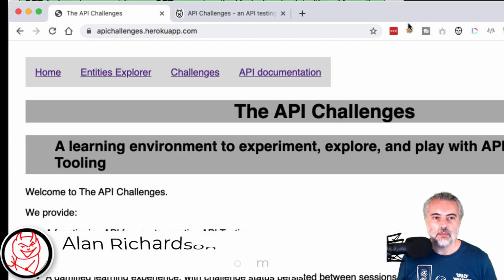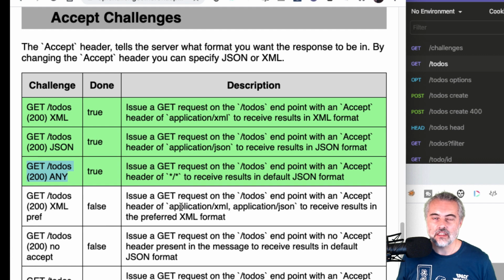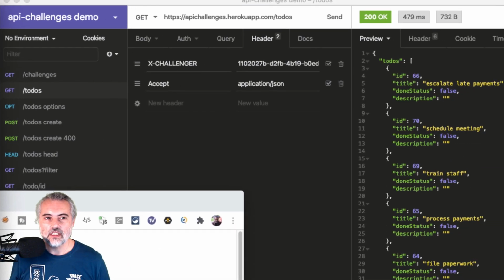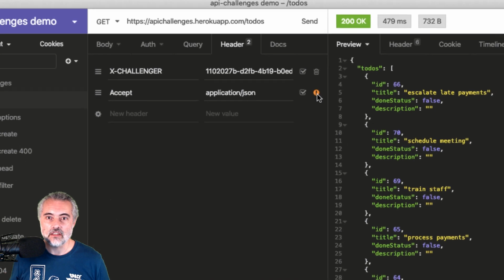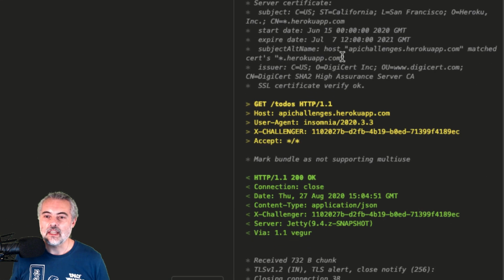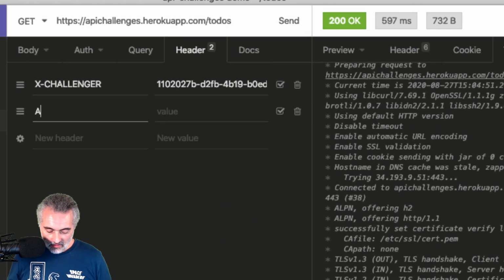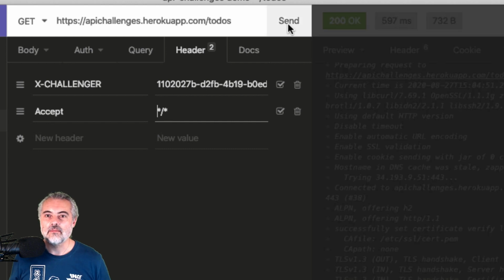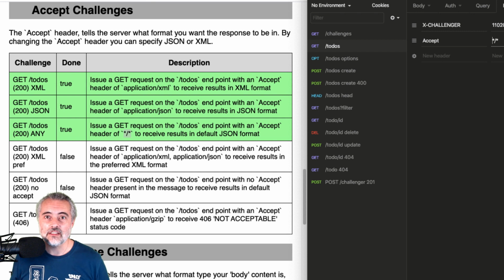API Testing Challenge 16 - How To - GET todos any 200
How to complete the challenge `GET /todos ANY (200)` to successfully GET all the todos in default format.

Issue a GET request on the `/todos` end point with an `Accept` header of `*/*` to receive results in Default format

- `GET` request will receive a response with all the todo items
  - e.g. `GET /todos` to get all the todo items
- `200` is a success code, in this case it means the end point exists and the `todo items were returned
- `Accept` means that an `Accept` header was added to specify that the todos should be returned in **ANY** format i.e. the default from the server
- add the `X-CHALLENGER` header to track progress